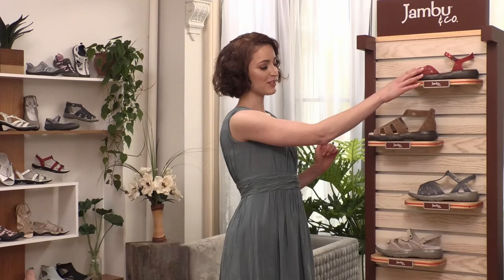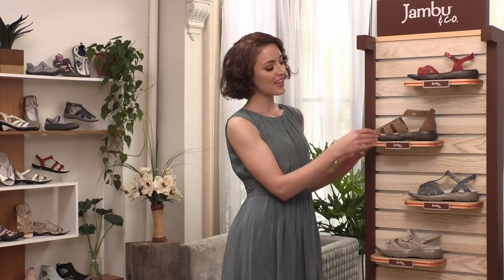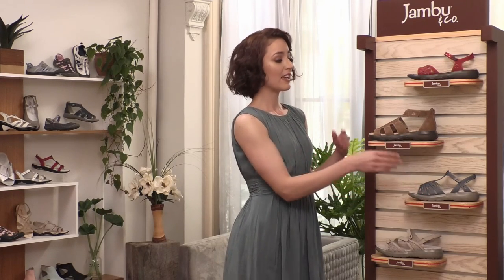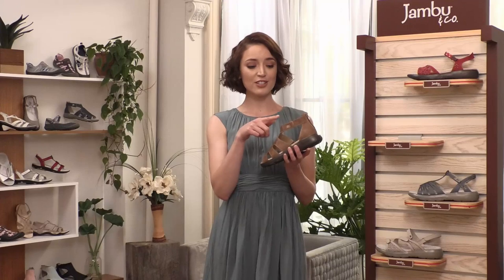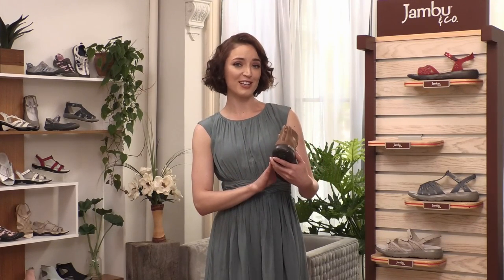JBU Sandals Collection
The JBU Sandals Collection lies at the intersection of style and comfort. Featured designs include floral embellishments, perforated uppers and stylish cutouts. You'll never want to take these sandals off!